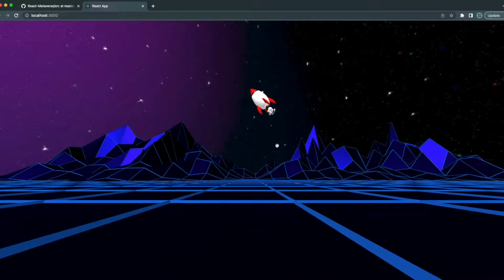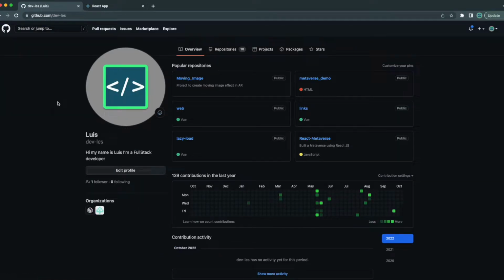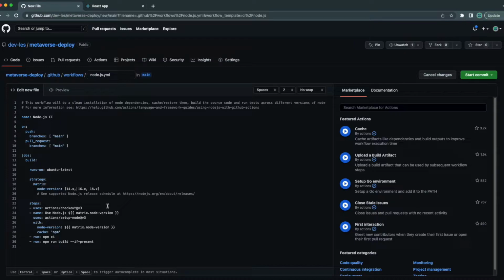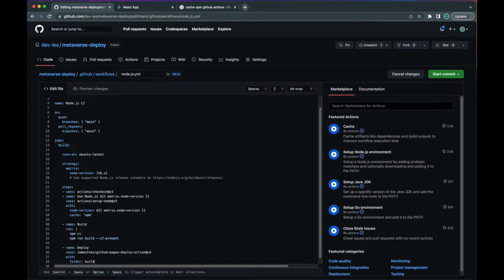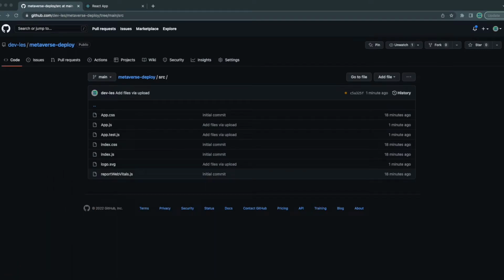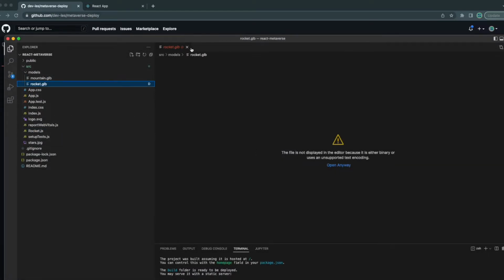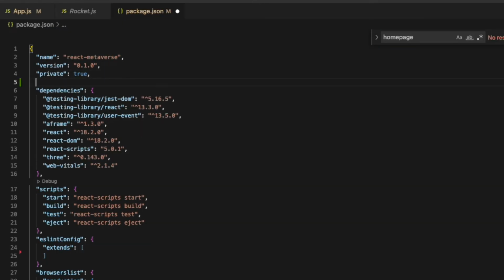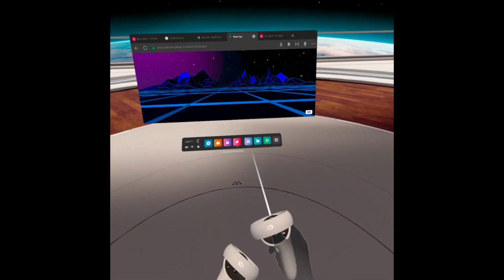How to Deploy a Metaverse using Github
In this video I deploy a React JS Metaverse using Github actions.